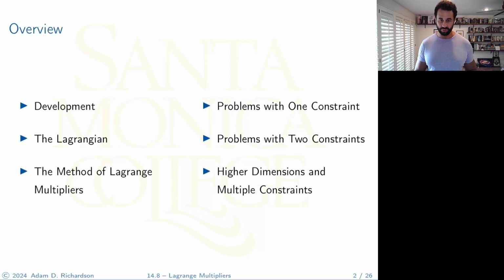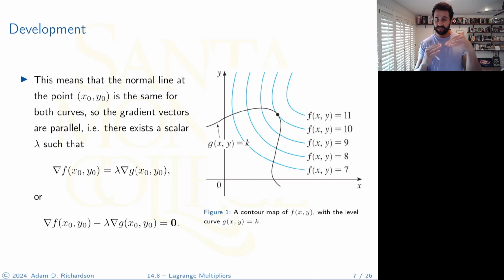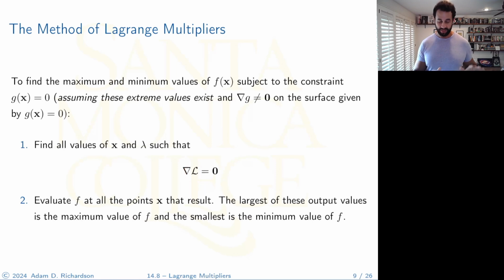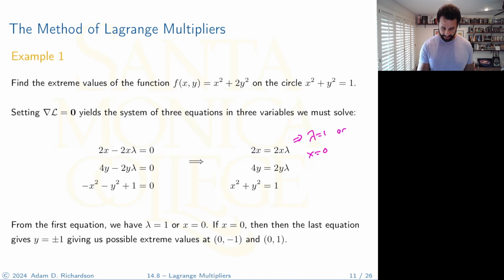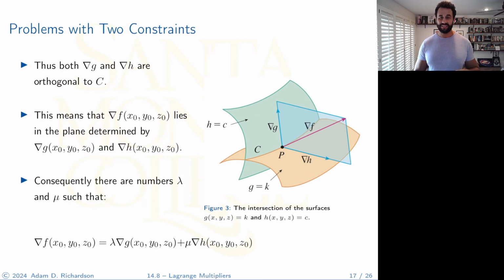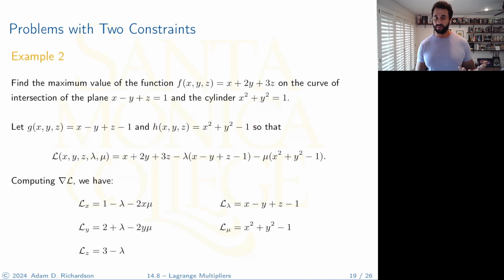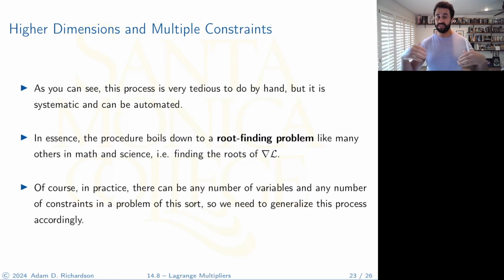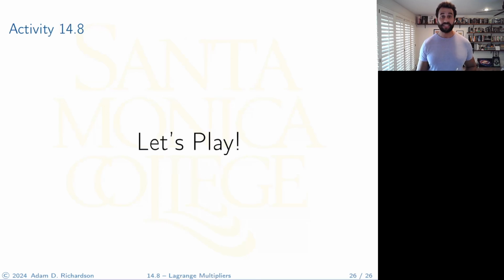14.8 – Lagrange Multipliers